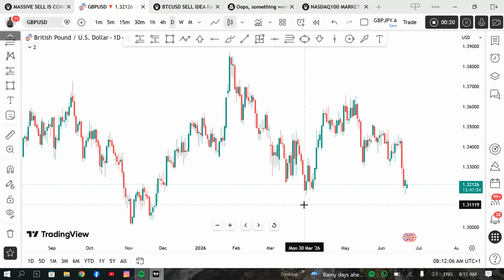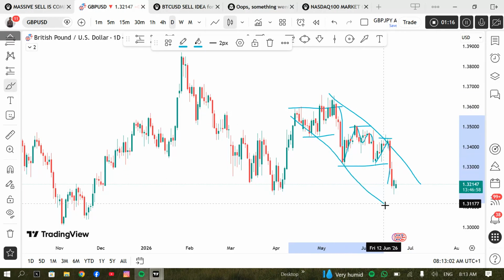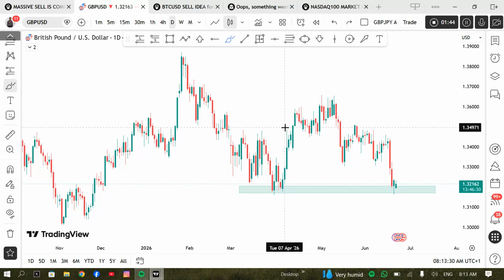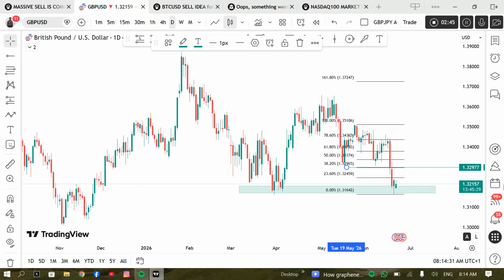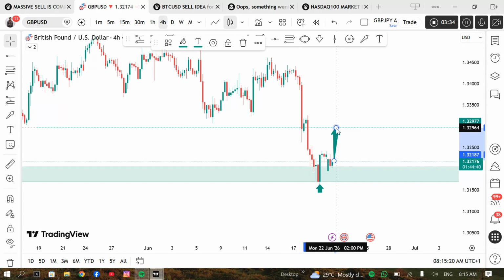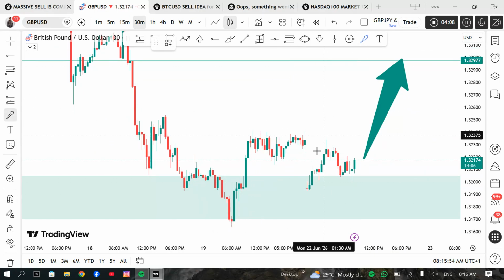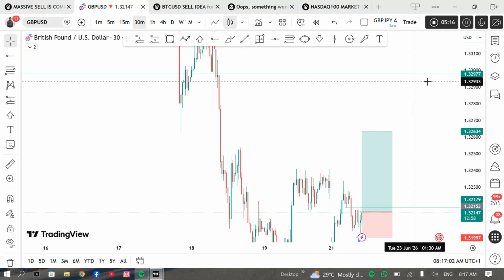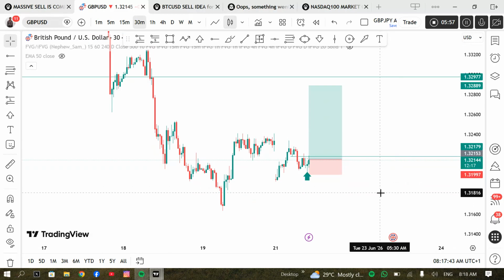GBPUSD MULTI-TIMEFRAME ANALYSIS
This is a detailed technical analysis on Gbpusd. watch for a better market insight